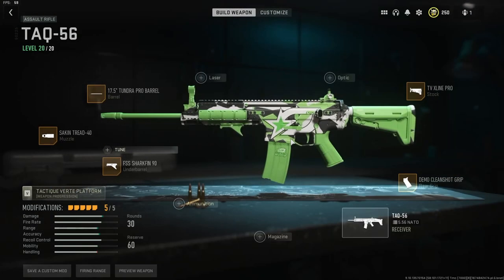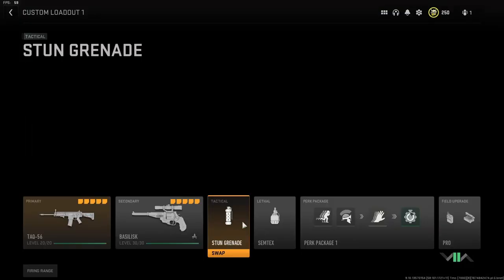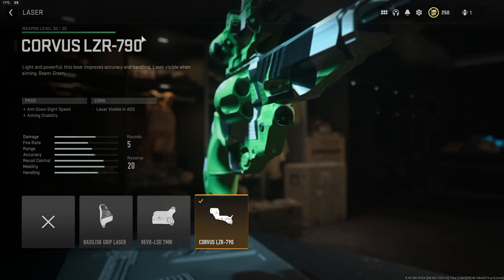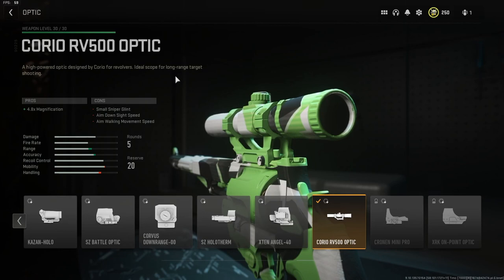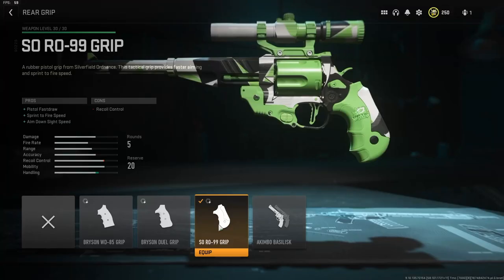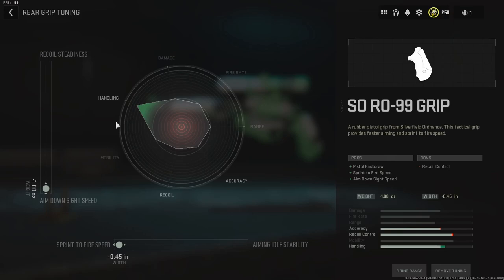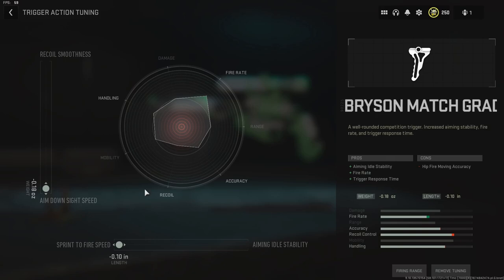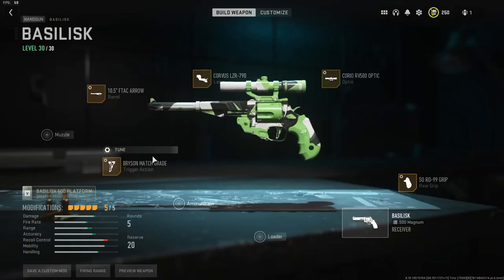i made the BASILISK into a SNIPER PISTOL in MW2 🤯 (BEST BASILISK CLASS SETUP & TUNINGS)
I have reached peak worthlessness in terms of MW2 today as I have made a class that I will probably never use again outside of this class because it serves no purpose other than this video.

This gun is fun to mess around with but like I said it really is like the most useless secondary I think I've concocted in a hot minute lol

Give it a try tho, hit some clips with it for the brand.

TAGS IGNORE: mw2,modern warfare 2,basilisk,mw2 basilisk,basilisk mw2,mw2 basilisk class,mw2 basilisk loadout,mw2 basilisk class setup,mw2 best basilisk class,mw2 best basilisk loadout,best basilisk class mw2,best basilisk class setup mw2,best mw2 basilisk class,basilisk class,basilisk loadout,basilisk loadout mw2,basilisk class mw2,best basilisk class,best basilisk loadout mw2,mw2 basilisk tune build,best basilisk loadout,whythetuck,i made the,into a,sniper pistol